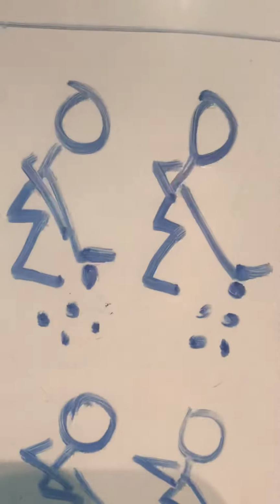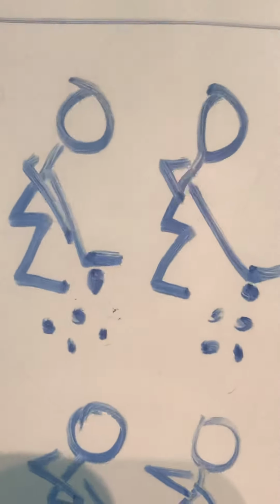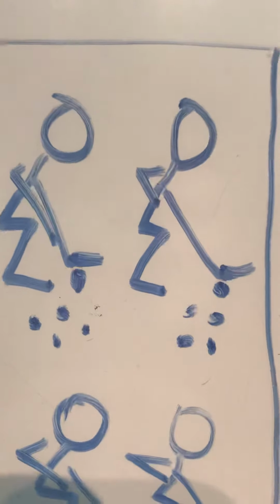November 6, 2020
Passing drill one